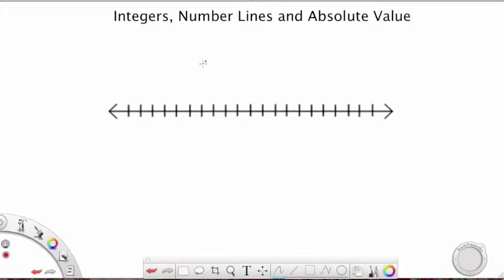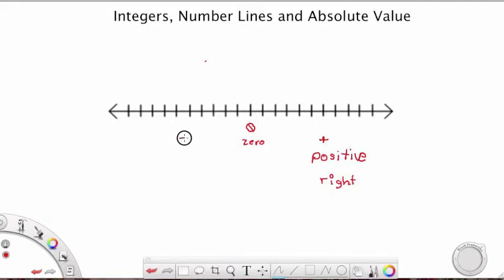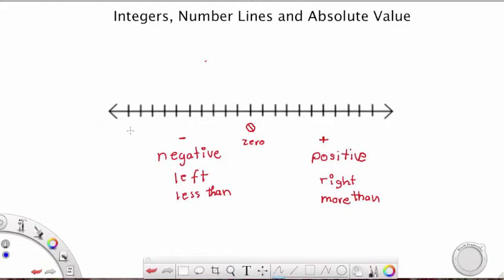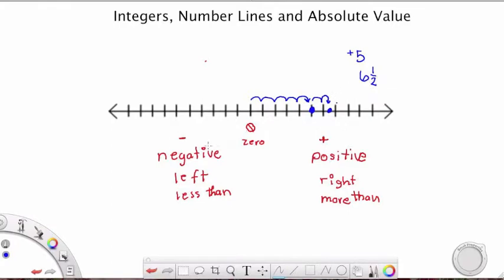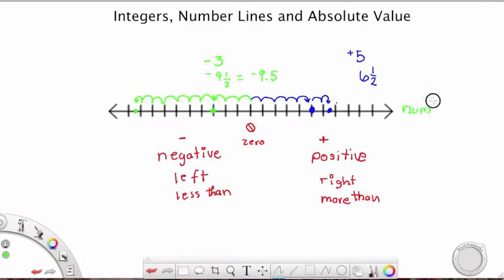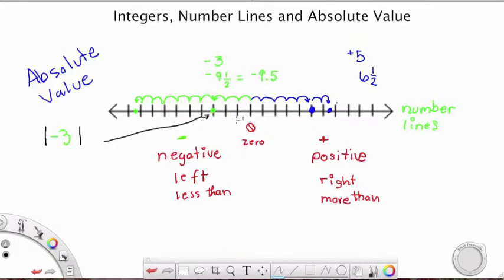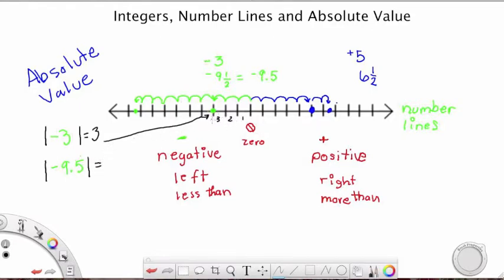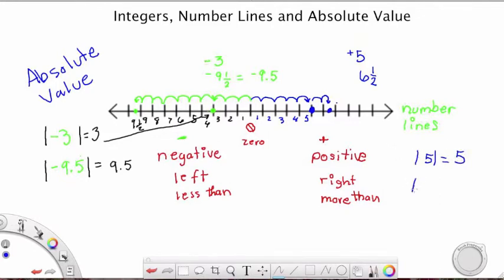integers numberlines & absolue value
This math video lesson introduces the home of integers, the number line, as well as what absolute value really means.